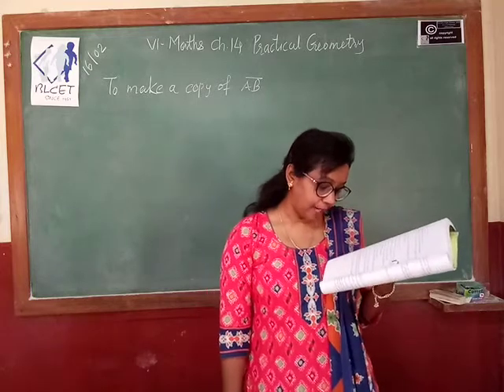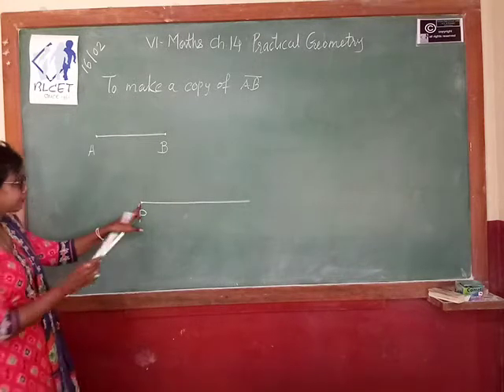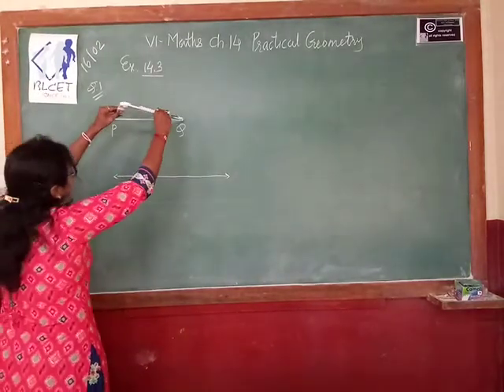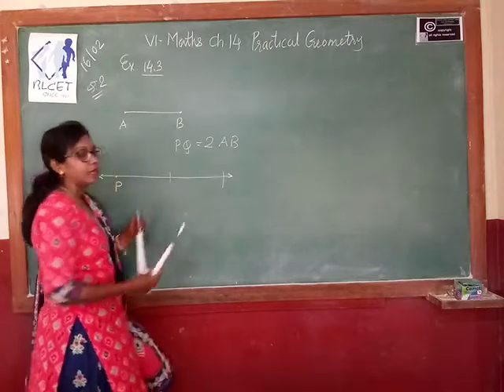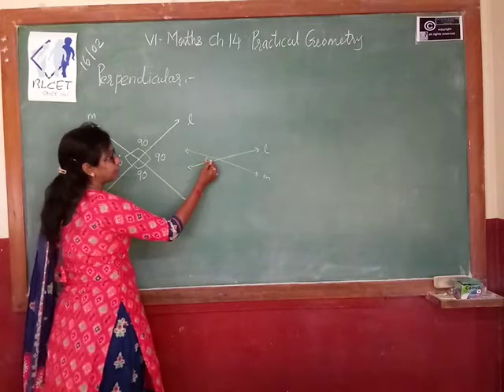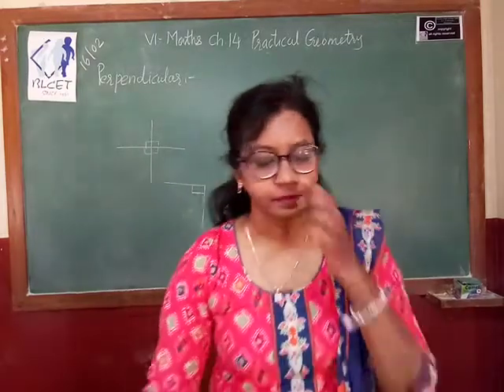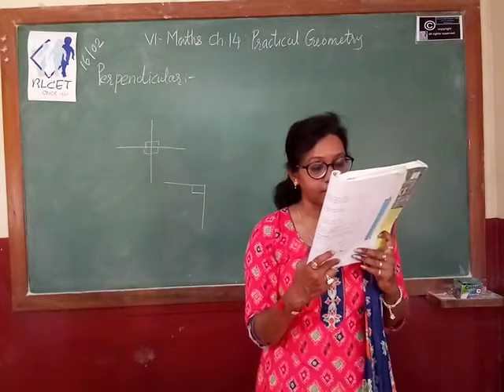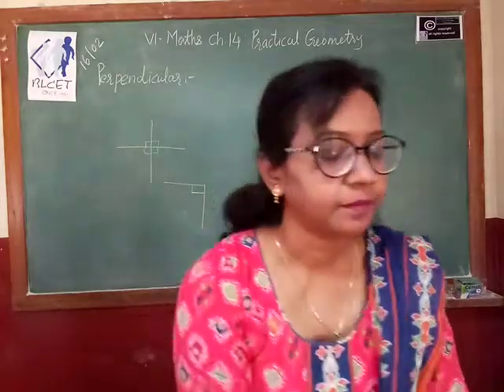M6 c14 perpendicular p1